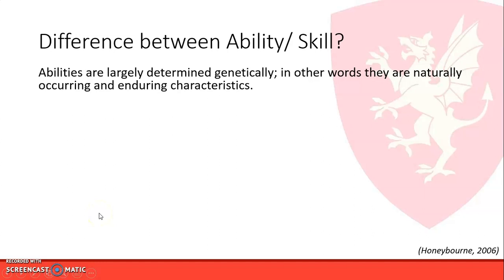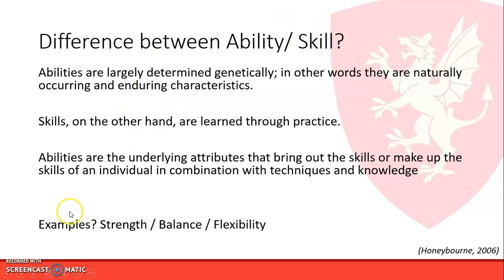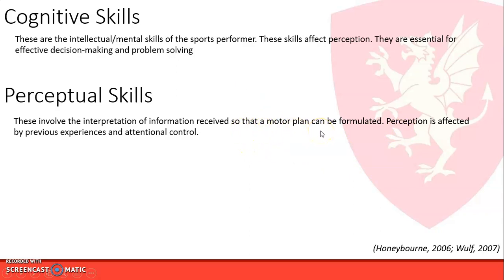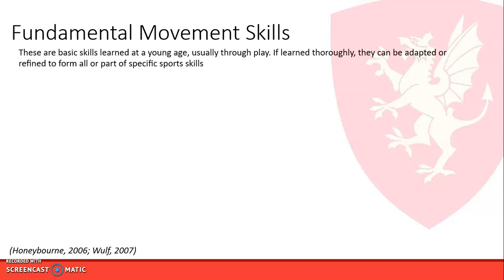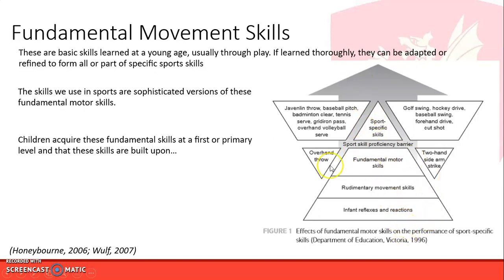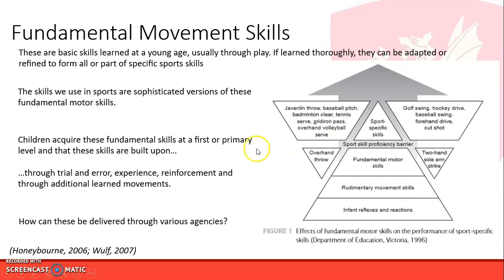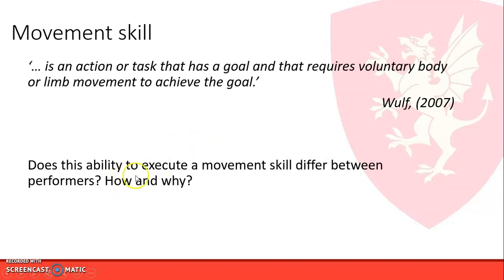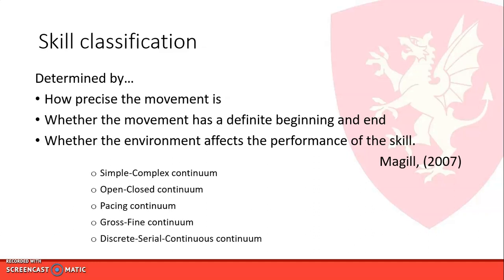Skill in Sport - Skills Classification 1